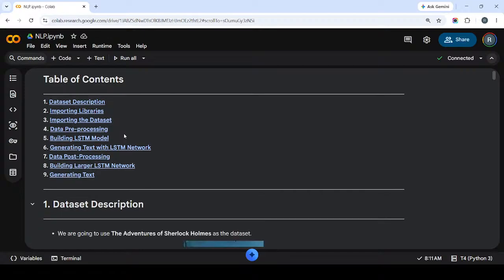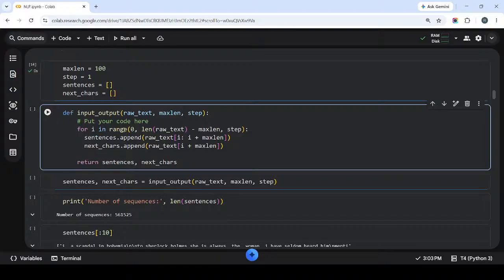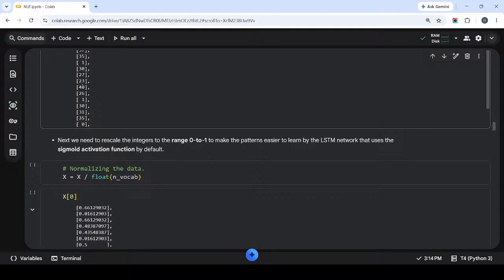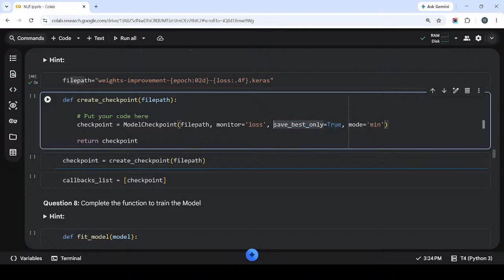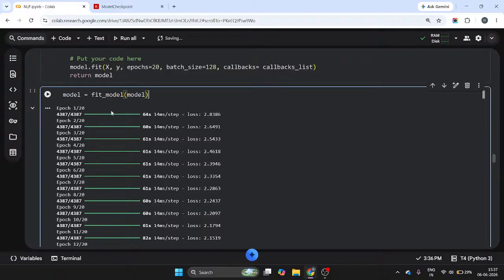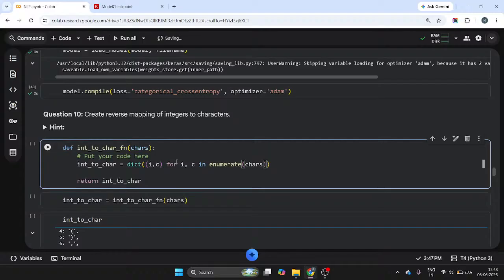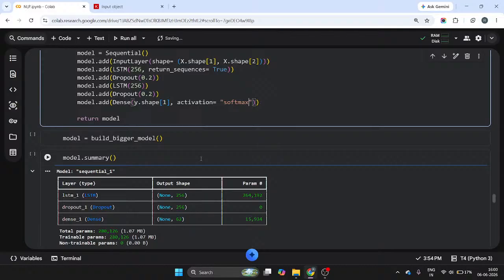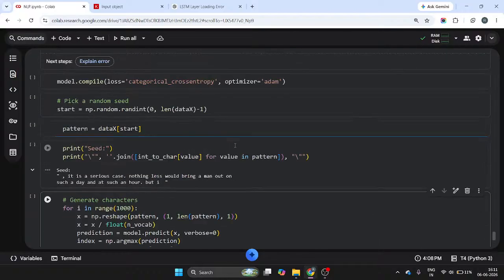Data Science Live coding day_3. Character level LSTM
In this we will complete character level lstm from our last video.